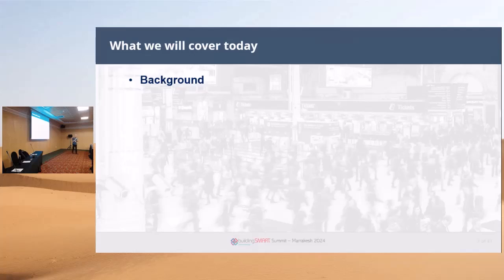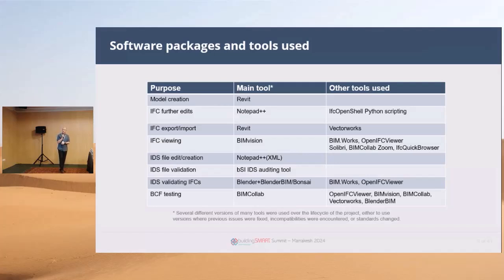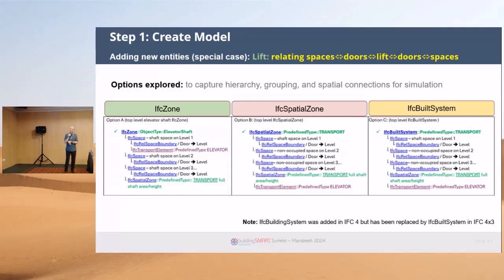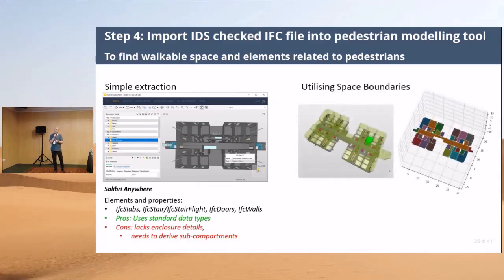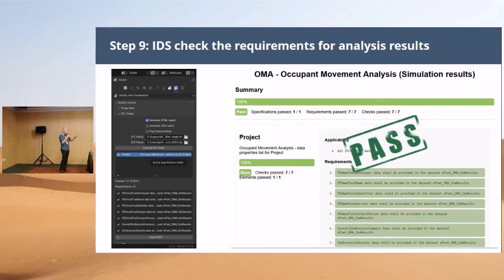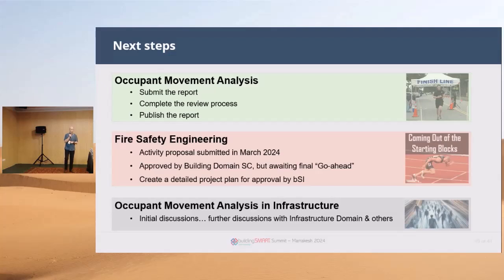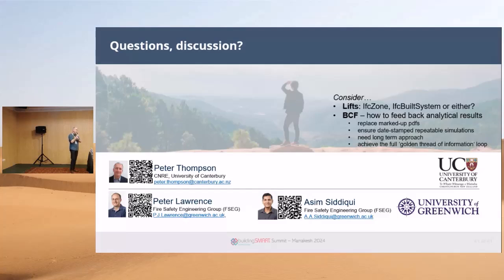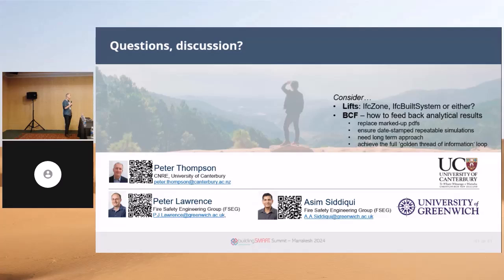Building Domain Session 2 - Fire Safety Occupant Movement Analysis